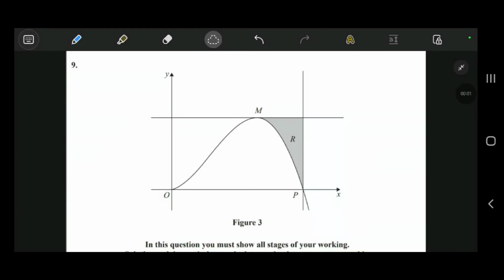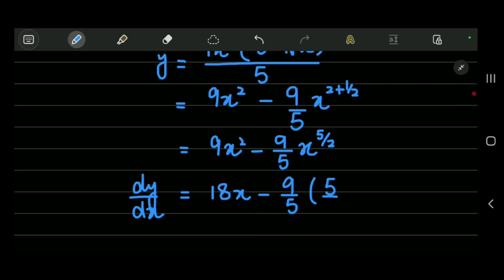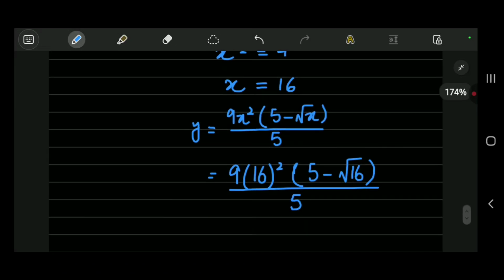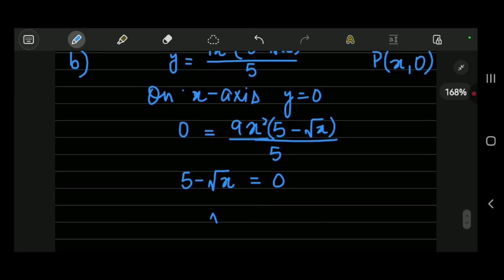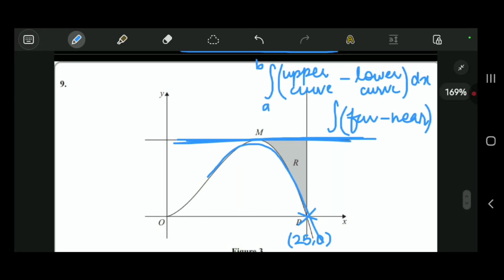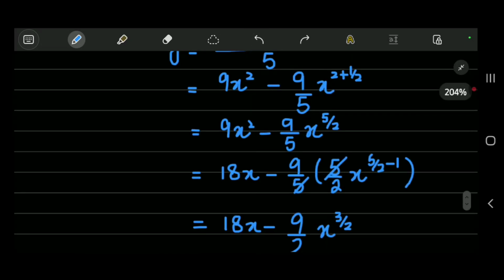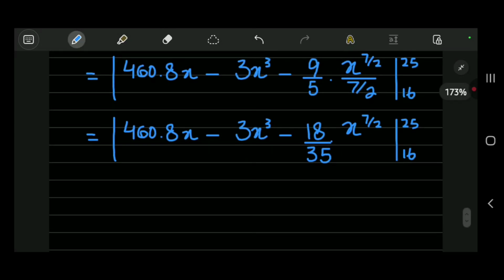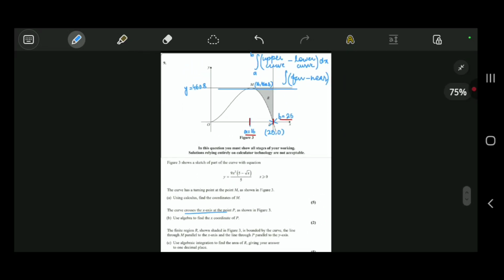Wma01/12/Jan 2025 | Q9 | A levels Edexcel | P2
Past paper January 2025 variant 12. Paper code Wma01. Paper Wma01/12/Jan 2025  Q9 for pure Maths 2. This question is related to topic derivation and integration. Past Paper questions solved and explained.